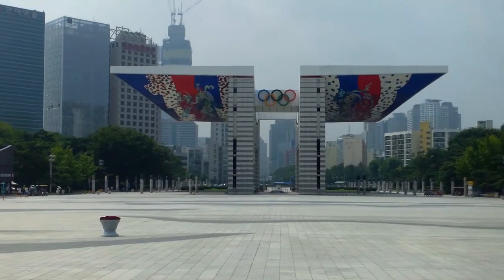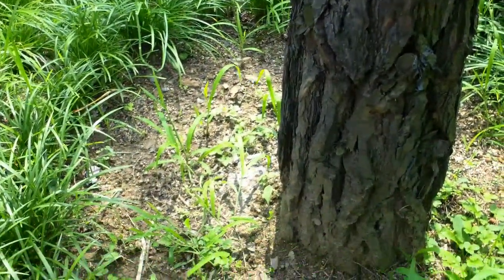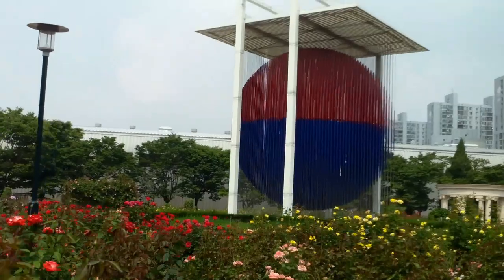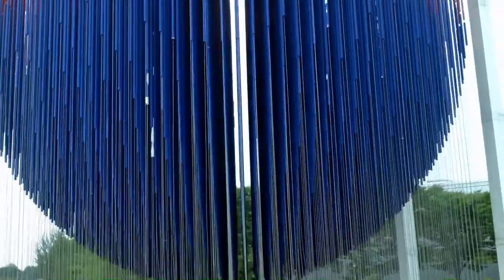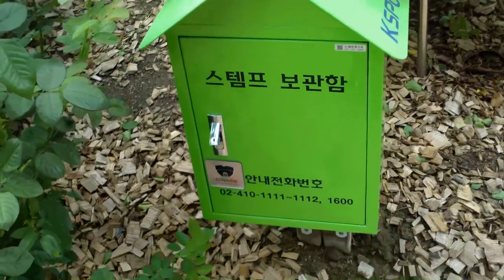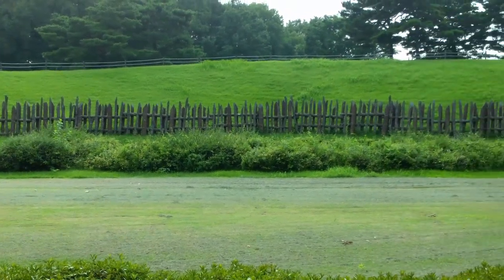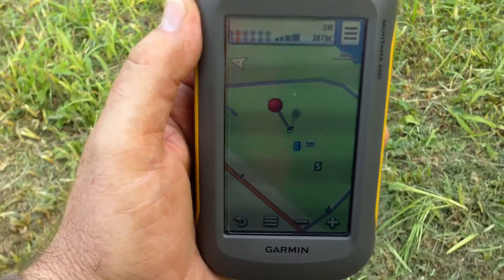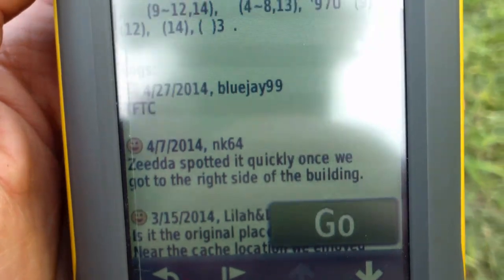Olympic Park Geocaching et al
I went to check on my friend's mom at the Asan Medical Center in Seoul.  Across the way is the Seoul Olympic Park where a lot of the 1988 Olympic competitions were held.  I found a few geocaches, didn't find a few geocaches, and walked until my feet hurt.